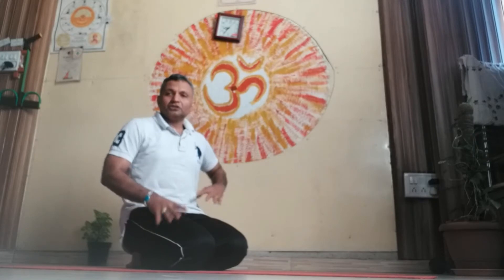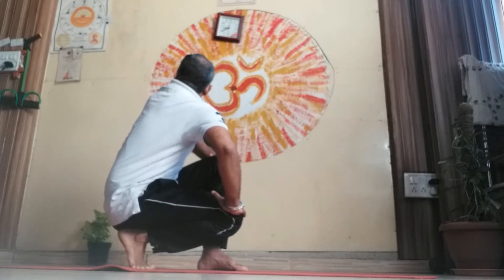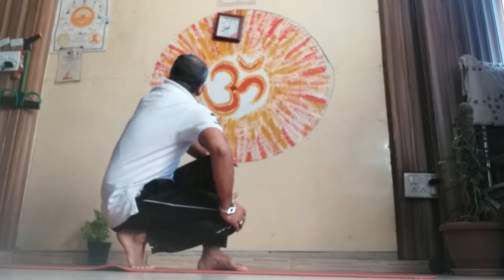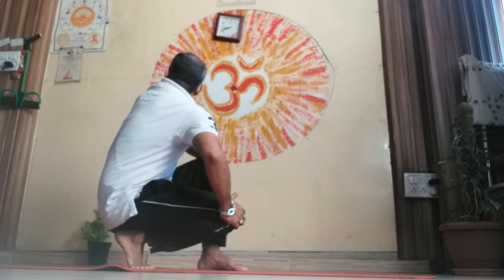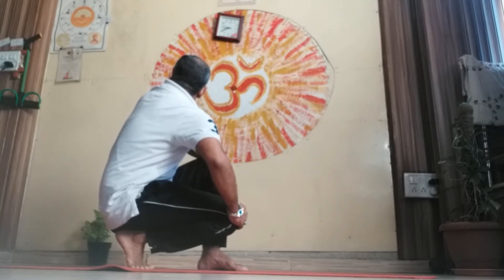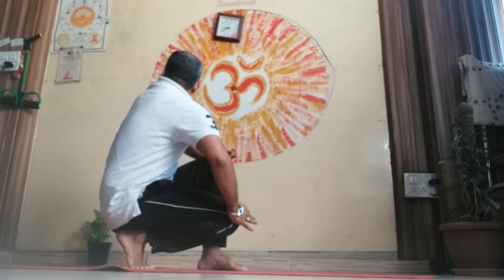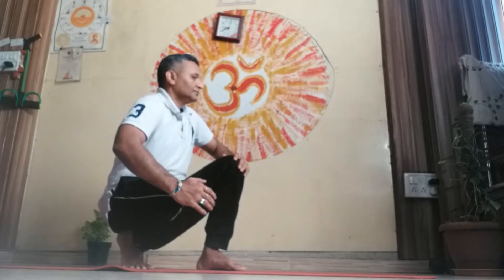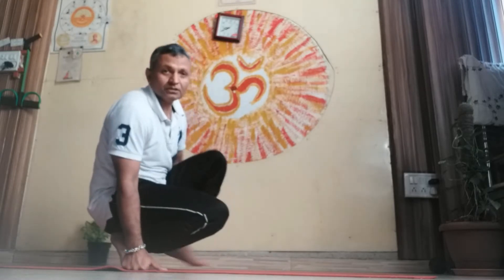Yoga for Digestion and Acidity-2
In this video, we're going to be discussing how yoga can help with digestion and acidity. We'll be discussing the benefits of yoga for digestion and how to do yoga specifically for digestion.

If you're looking for a way to improve your digestion and reduce your acidity, then this video is for you! By the end of this video, you'll know how to do yoga specifically for digestion and how yoga can help improve your digestion overall.
This video gives detailed yoga for digestion and Acidity. This gives how to increase the jatharagni and also how to reduce acidity. How to improve digestion power of body.

Dyttitude channel is regarding health rejuvenation  with “Diet Yoga and Attitude” i.e. DYTTITUDE.  How to revive and rejuvenate health. How to live healthy life. How yoga and Diet can be utilized to prevent challenges in body and mind.
Asanas, Pranayam, Shudhi kriya, cleaning techniques , different hymns, shlokas are also included in this channel.

This is the only youtube channel which will give you point wise details of yoga as per the syllabus. It also contains frequently asked questions in Yoga examination.
It gives guidance regarding Yoga Examination at level1, Level 2 and Level 3 of QCI, Ministry of Ayush.

It also has yoga and diet tips , how to lose weight.

DYTTITUDE is book which gives way how to lose weight in healthy way. Yoga to lose weight
Amazon link for Dyttitude (Diet Yoga Attitude) book

Author
Raghavendra Patil, M.Tech (Biochemical Engineering, IT(BHU), Registered Pharmacist of India, B.Pharm, DPMP, Yoga Teachers and Evaluator, Helped more than 500 health aspirants.)